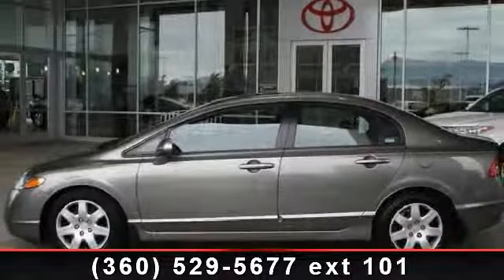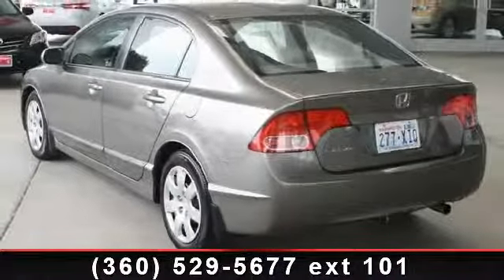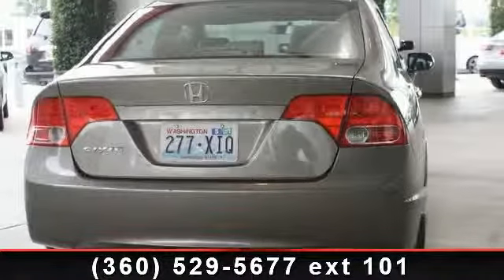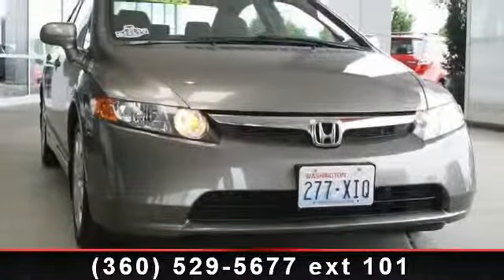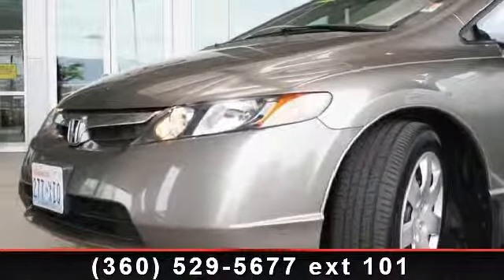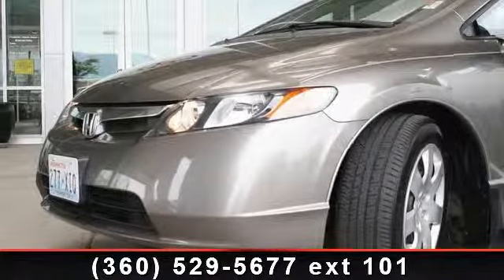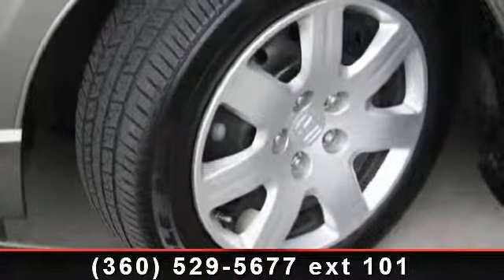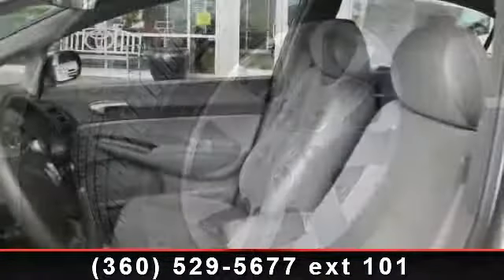2008 Honda Civic Sdn - Foothills Toyota - Burlington , Wa 9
CARFAX LOCAL 1 OWNER**AUTOMATIC**GAS SAVER**UP TO 36 MPG HWY**AC**CD**INCLUDES A 3MO/3000 MILE VEHICLE SERVICE AGREEMENT**ALSO INCLUDES A 1YR/15000 MILE TOYOTA AUTO CARE MAINTENANCE PLAN**GREAT CONDITION**PLUS SAVE EVEN MORE WITH 8.5 SALES TAX**